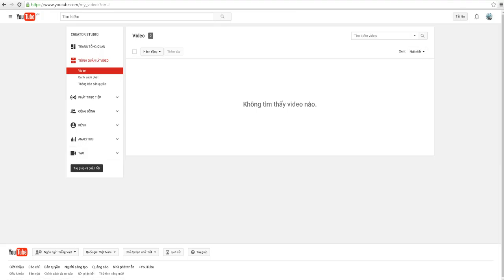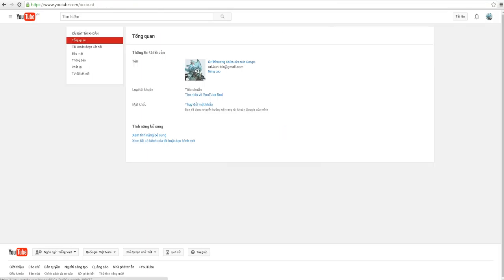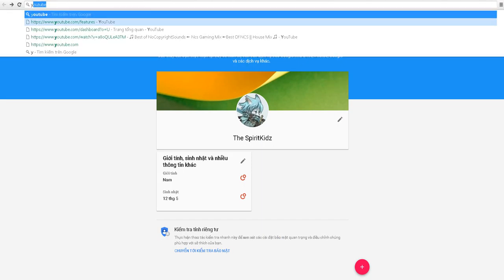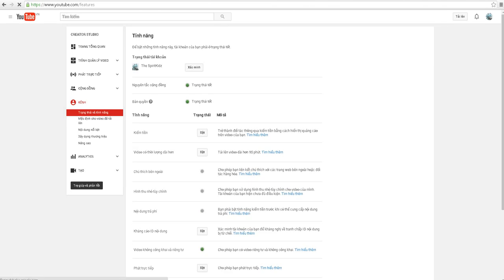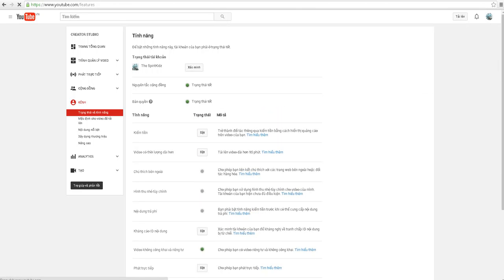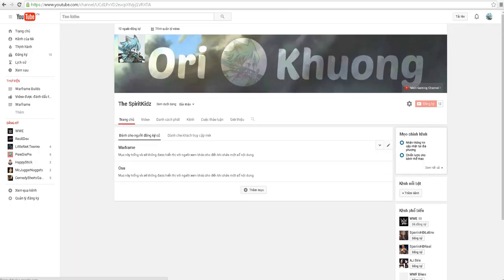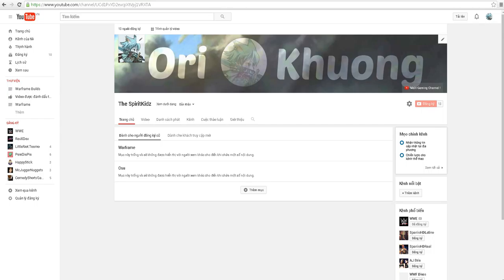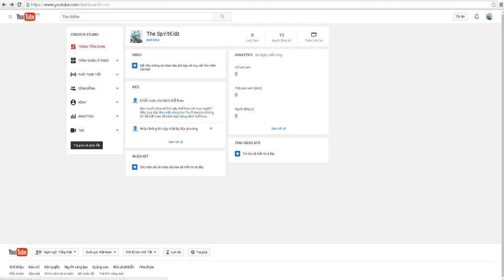NEW CHANNEL !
Shotcuts :
- Because of my old video have copyrights striked so i wont upload any video on this channel anymore as you can tell
- Good news : NEW CHANNEL of crouse :
- P/s : I have semester exam on next week so i won't play or do anything on games and youtube , but you guys can check my status after that :)